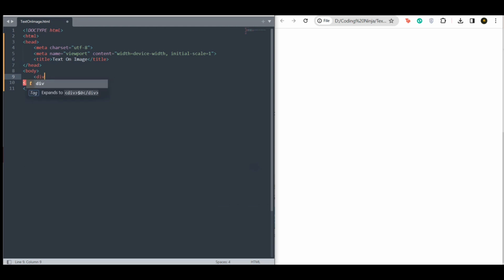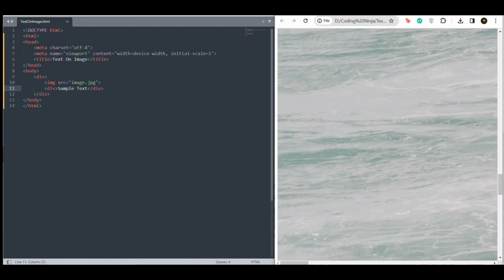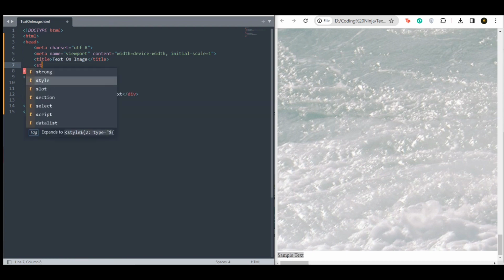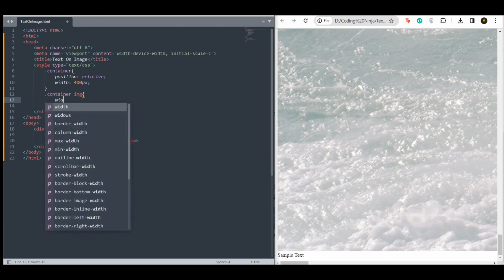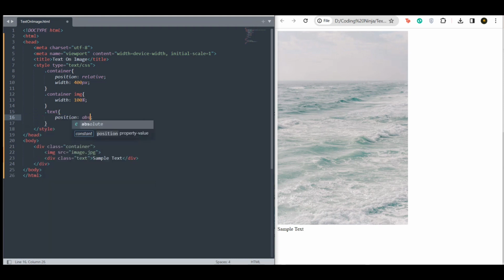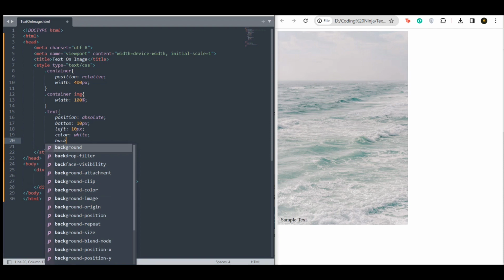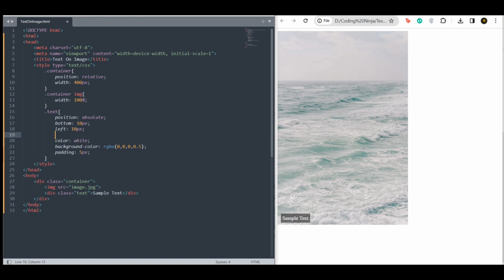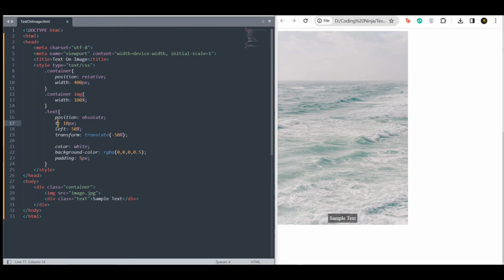How to write text on image in HTML and CSS | Coding Ninja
Elevate your web design skills with this comprehensive HTML and CSS tutorial! Learn how to craft captivating text on images effortlessly. Follow along as we guide you through each step, from structuring your HTML with a container for the image and text  to mastering essential CSS properties like position and transform.

Discover expert techniques for centering text both horizontally and vertically over images, ensuring your content stands out on any device. We'll delve into key CSS styling elements such as background-color and transparency adjustments, empowering you to create visually stunning text overlays that captivate your audience.

Whether you're a beginner or seasoned developer, this tutorial offers valuable insights into enhancing the visual appeal of your websites. Don't miss out on the opportunity to boost engagement and create memorable user experiences. Watch now and unleash your creativity with text overlays!